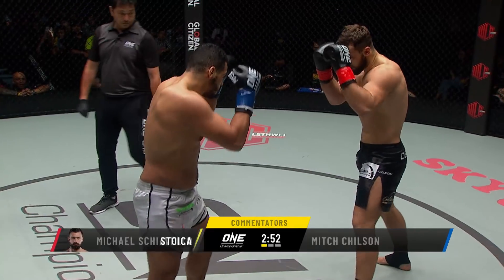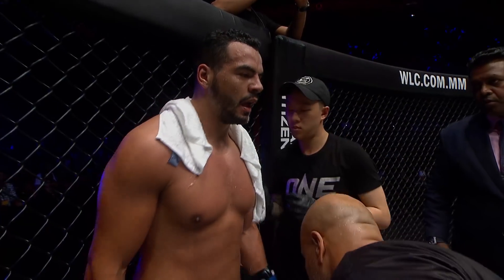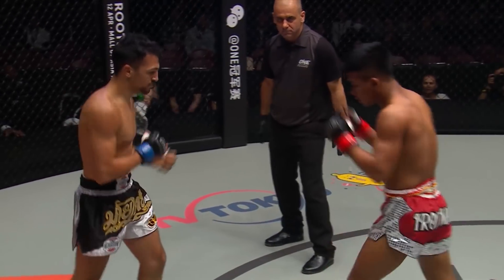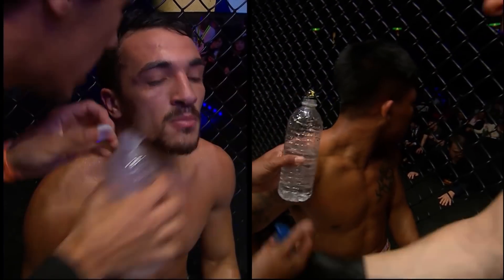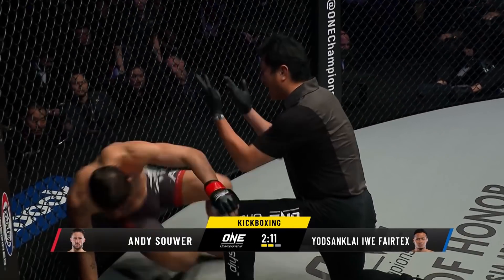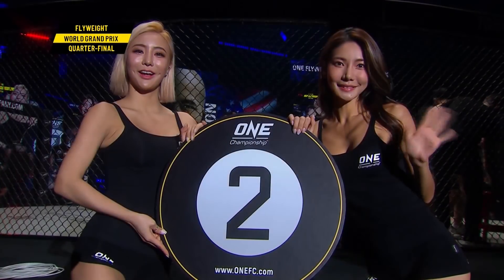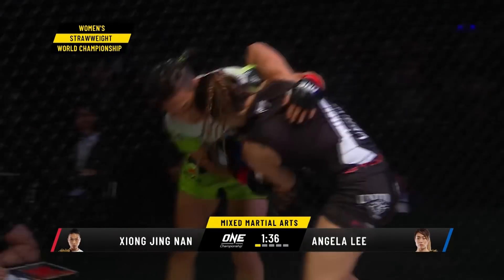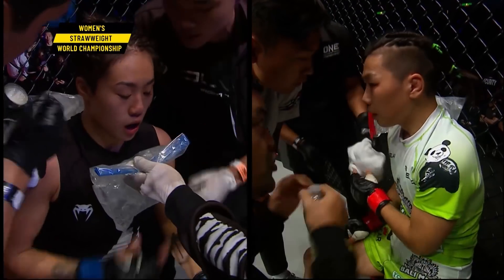Top 5 Bouts In March 2019 | ONE Full Fights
March 2019 proved to be a blockbuster month, jam-packed with world-class martial arts action as ONE Championship ignited Yangon and Tokyo with two incredible events - ONE: REIGN OF VALOR and ONE: A NEW ERA. Relive the five best bouts from the month, including the thrilling back-and-forth World Champion versus World Champion super-bout between atomweight queen Angela Lee and strawweight World Champion Xiong Jing Nan, the highly-anticipated rematch between kickboxing legends Yodsanklai IWE Fairtex and Andy Souwer, and more!